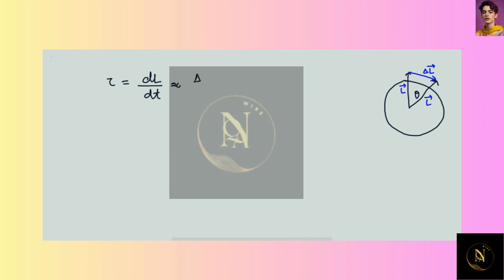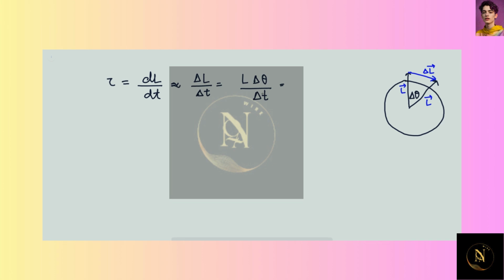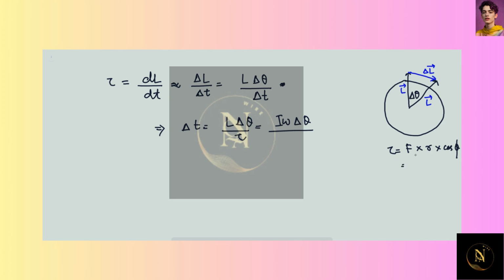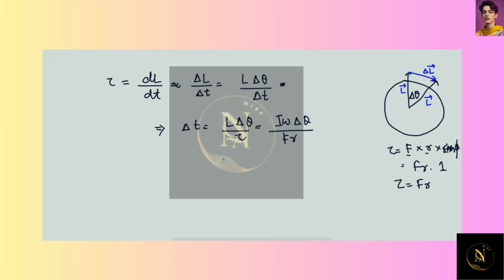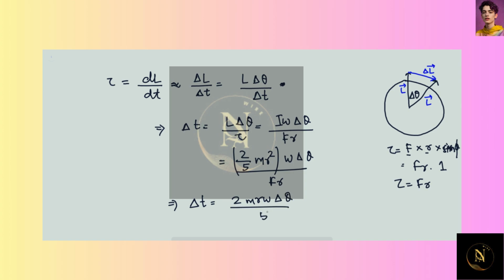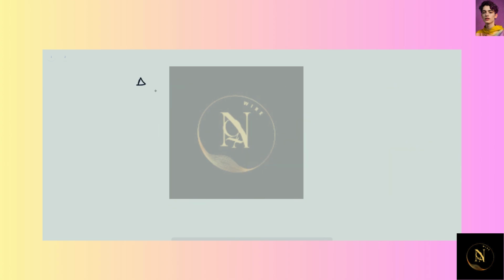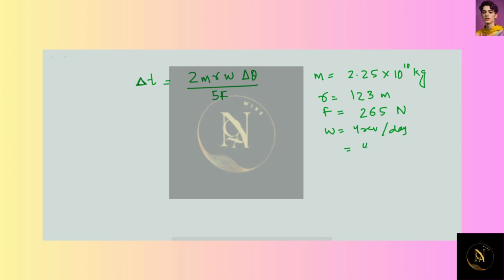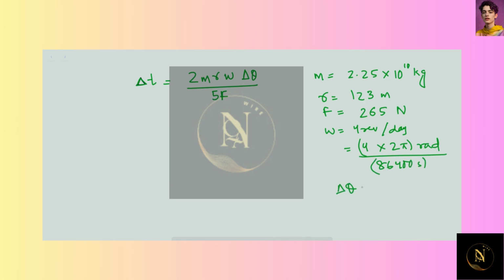A spherical asteroid with radius and mass rotates about an axis at four revolutions per day. A "tug"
A spherical asteroid with radius and mass rotates about an axis at four revolutions per day. A "tug" spaceship attaches itself to the pole (as defined by the axis of rotation) and fires its engine, applying a force tangentially to the asteroid's surface as shown in Fig. If how long will it take the tug to rotate the asteroid's axis of rotation through an angle of by this method?